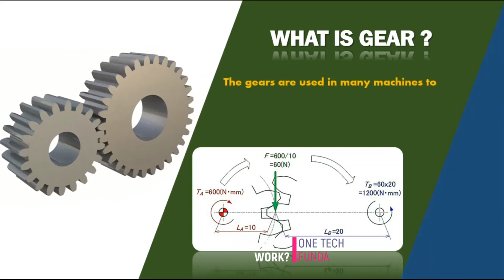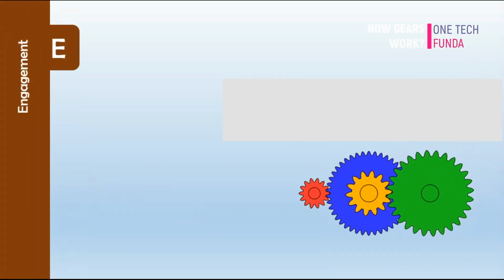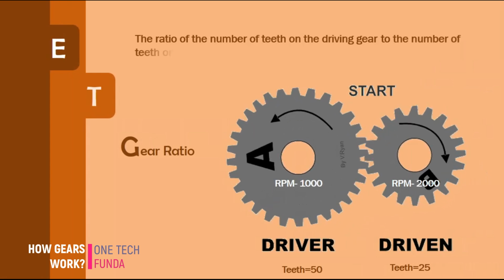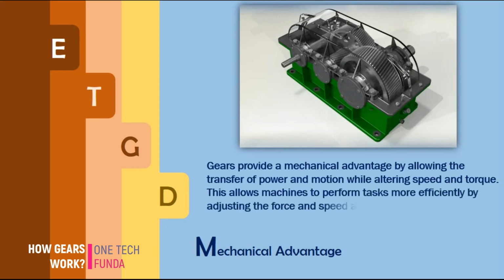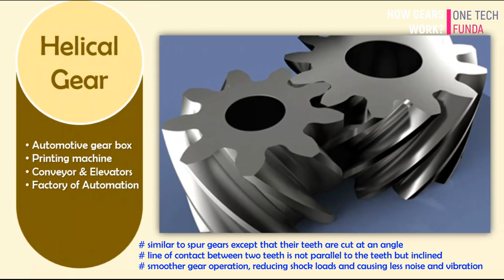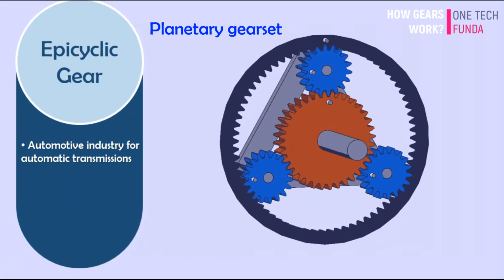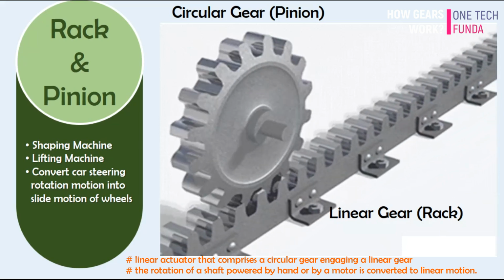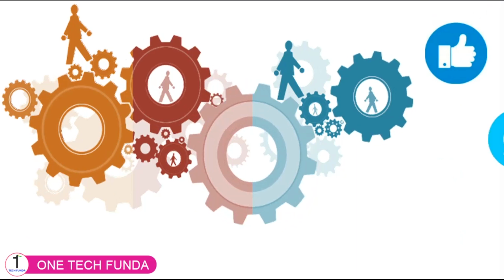How Gears Work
The term gear typically refers to mechanical components consisting of toothed wheels that mesh together to transmit motion or change the speed, torque, or direction of rotational movement.

Gears are essential elements in machinery, vehicles, and various mechanical systems.

They function by transferring power from one part of a machine to another through the engagement of their teeth.

Gears come in various types and configurations, such as spurgear, helicalgear , bevelgear , and wormgear , each suited for specific applications.

Overall, gears play a crucial role in enabling controlled and efficient movement within mechanical systems.